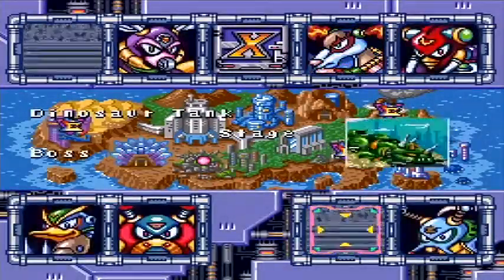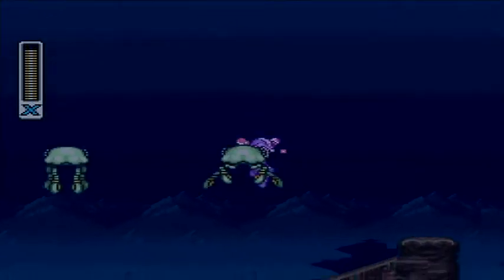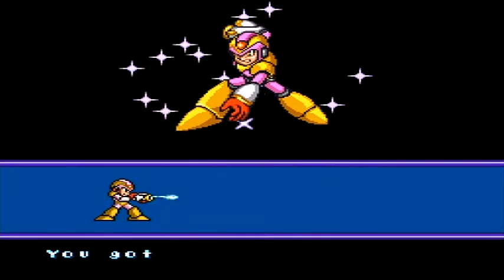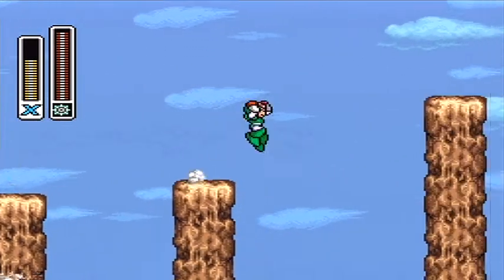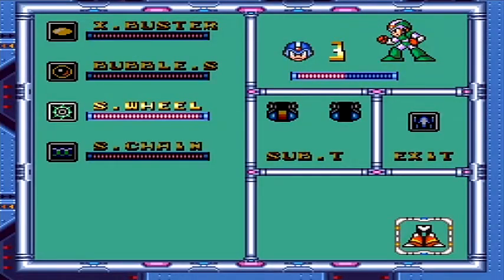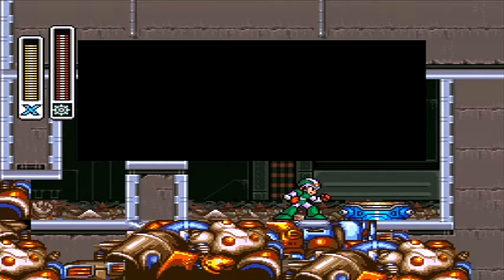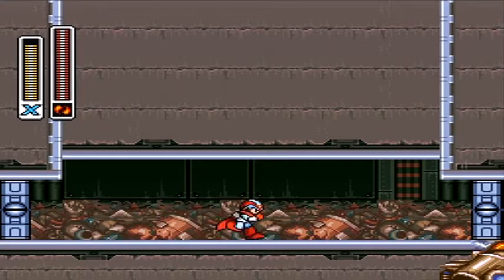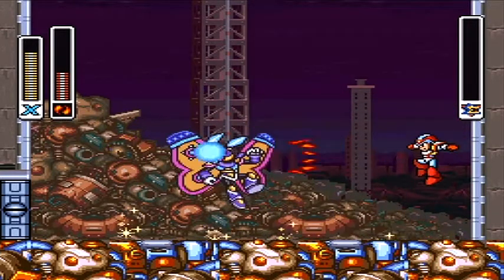Let's Play Megaman X2 - Episode 2 [By: FuryRising]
Hey guys! In this episode, we take on 3 more Mavericks! We also defeat Agile(in my opinion, the hardest X Hunter) In the next episode, we will be beating all of the Mavericks and X Hunters! :D